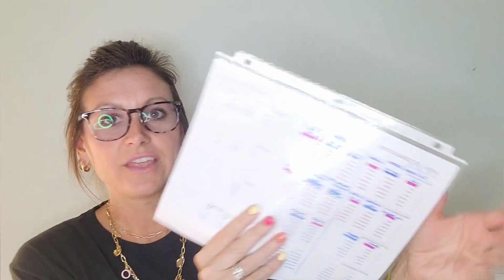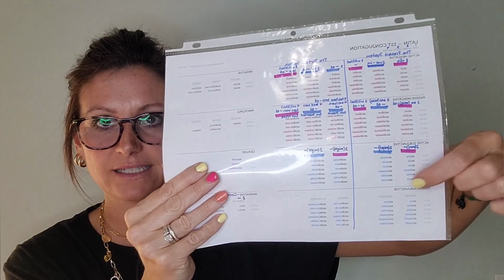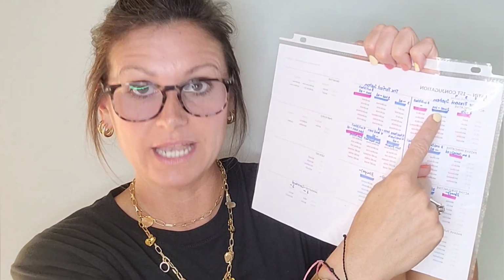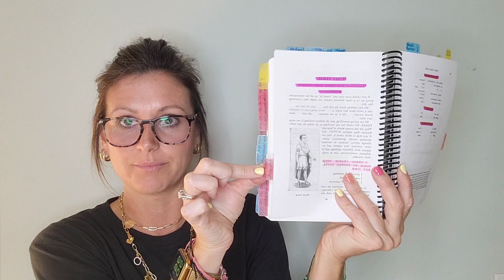How to do Latin Homework | Daily Lesson Plans for Henle | Challenge A, B, 1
The video explains how to navigate Latin lessons in the Challenge B and Challenge A programs. She goes through the structure of the Latin lessons, breaking down the guide, lesson plans, and the Henle Latin book. Erica explains how to approach daily tasks in Latin, which include practicing rules, learning vocabulary, and completing exercises. She emphasizes the importance of repetition and provides tips on how to effectively study Latin, including using flashcards and chart memorization. Erica encourages students to persevere through the challenges of learning Latin as it gets easier with continued practice and effort.